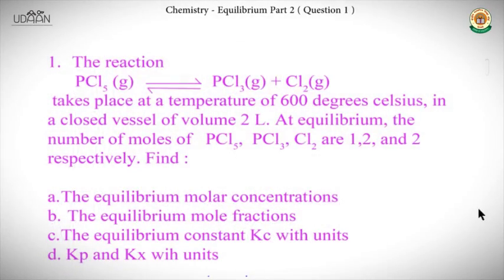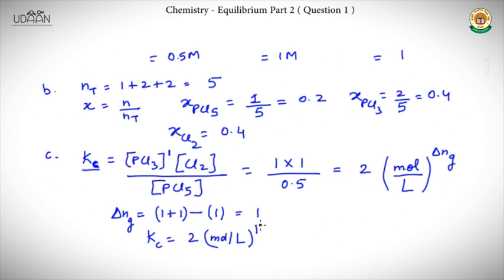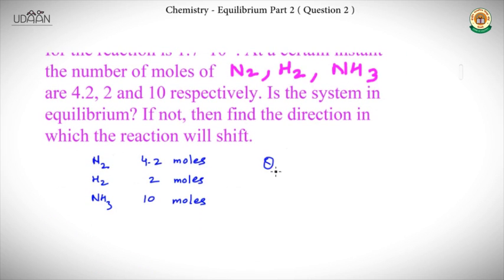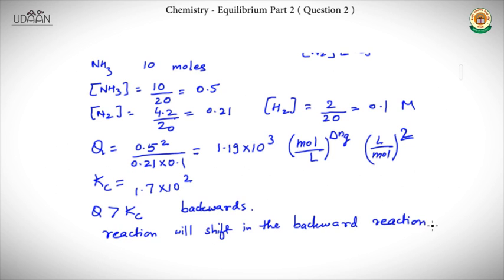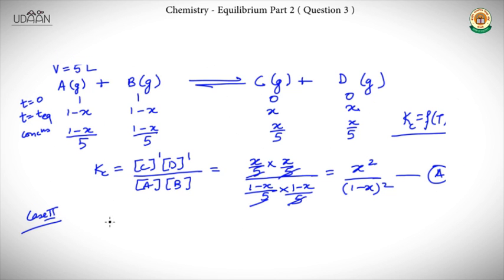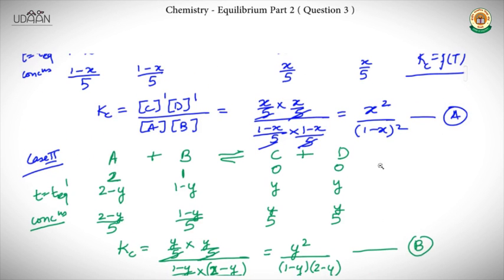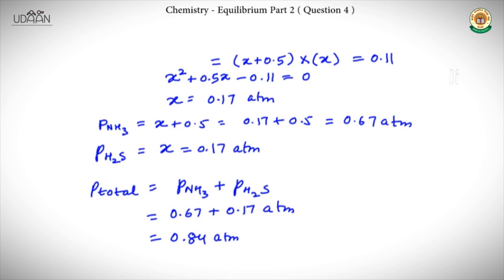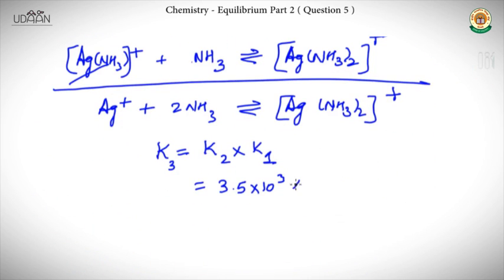Discussion: Equilibrium - 2